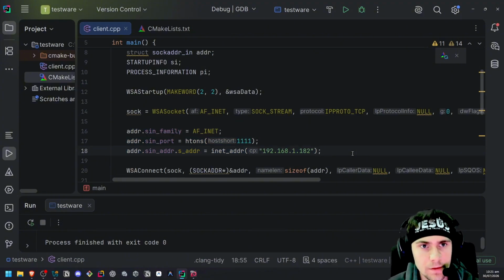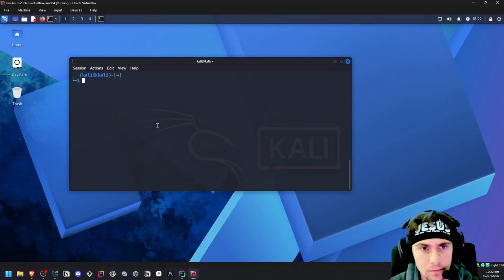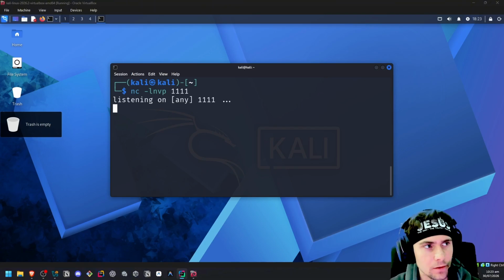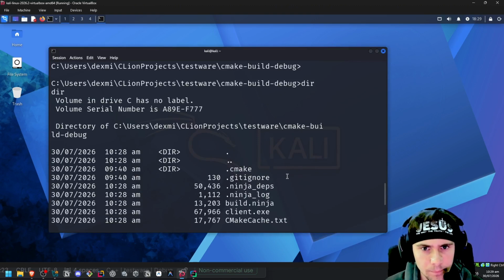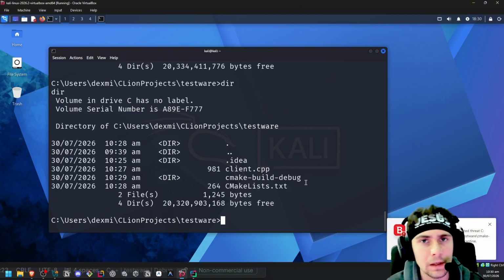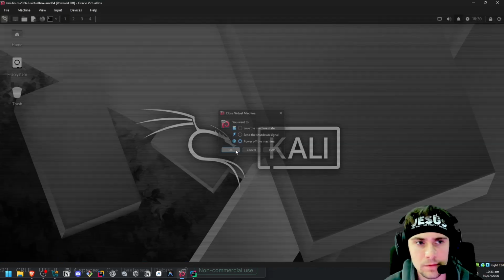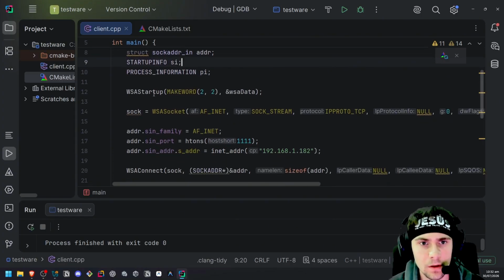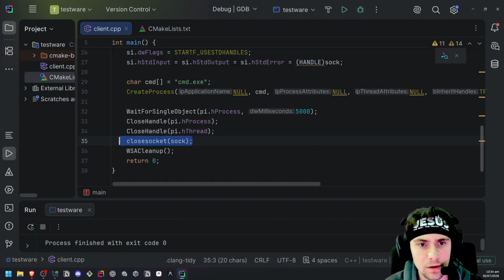I Built a C++ Backdoor... Here's How It Works (Educational)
Get access to exclusive lessons, practical resources, and a community learning ethical hacking, Linux, Python, networking, and penetration testing.